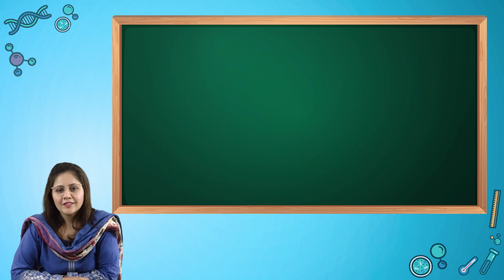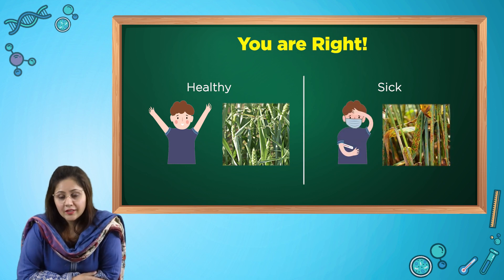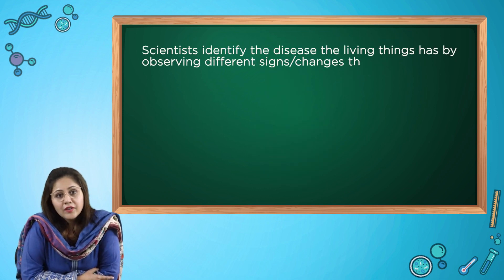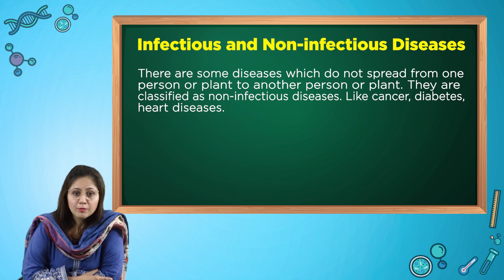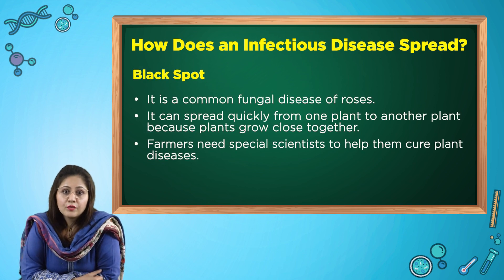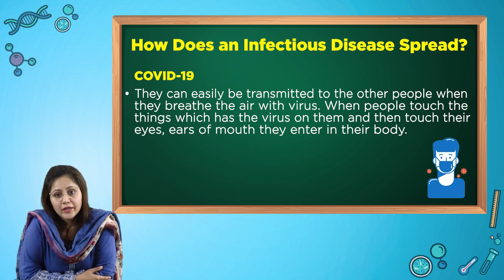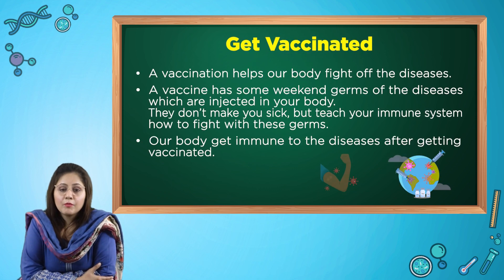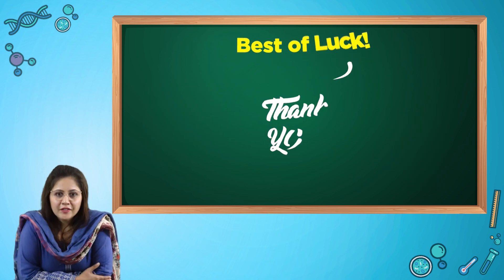Environmental Education - Class 3 - Infectious diseases in plants and animals - Ms Simana Rubab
This video is about infectious and non-infectious diseases.  We will talk about different symptoms of diseases in plants and animals. We will also talk about the ways to prevent yourself from diseases and vaccination.